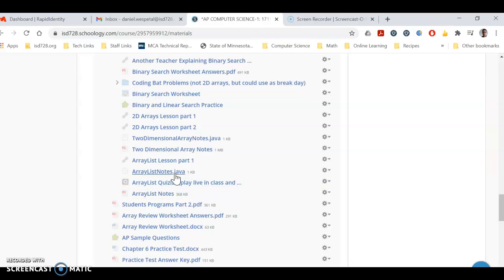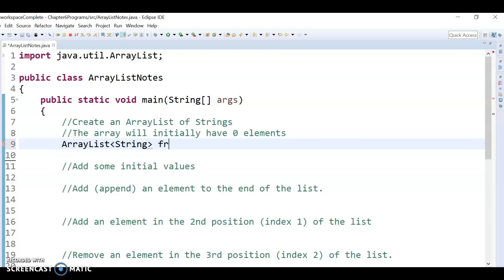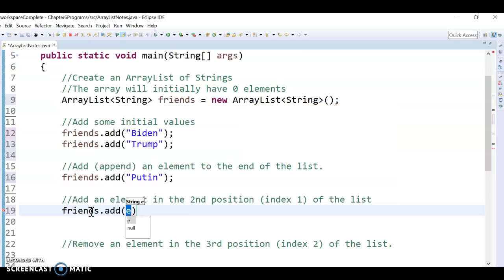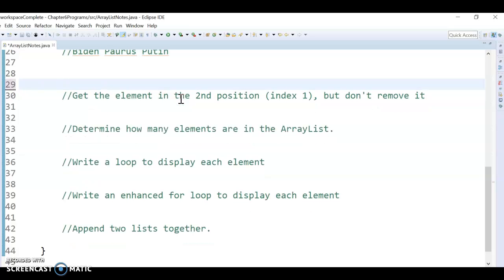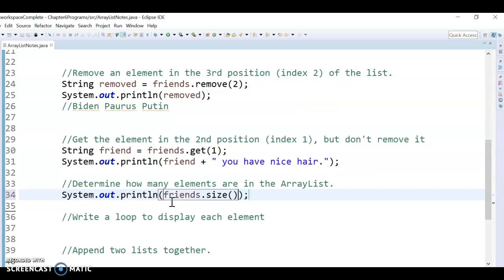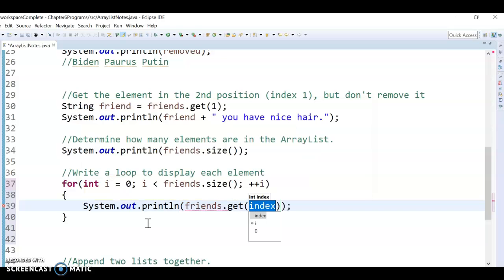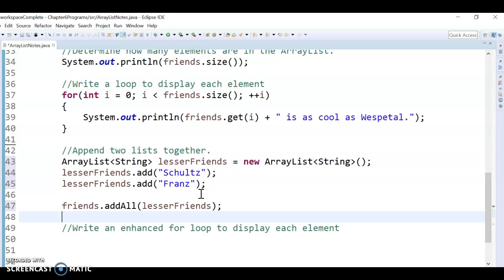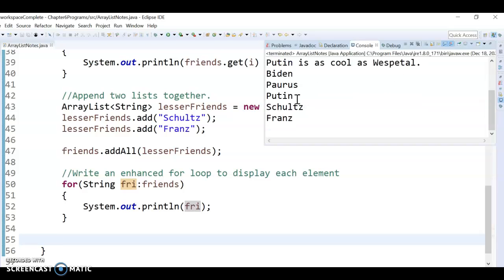ArrayList Lesson Part 2